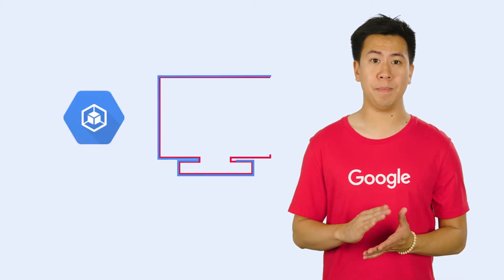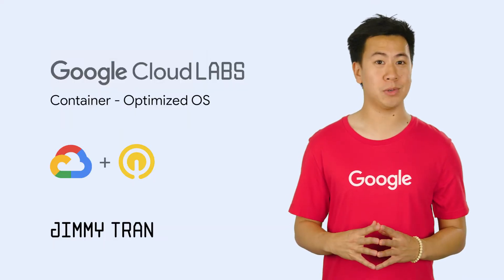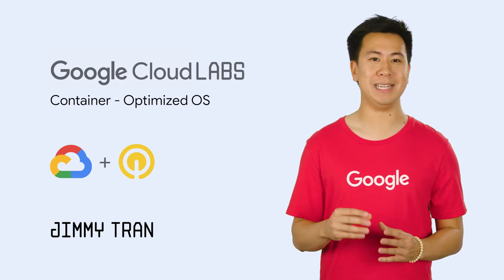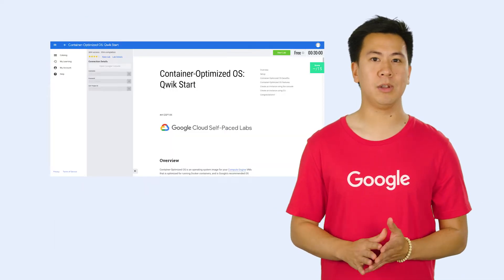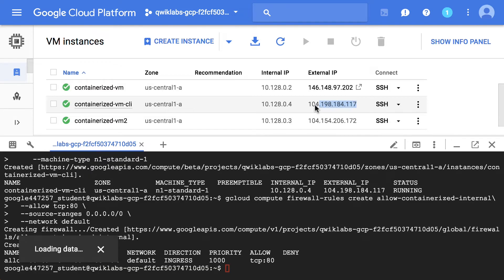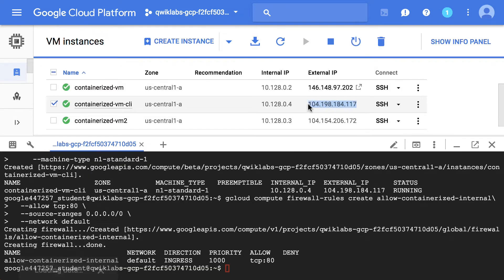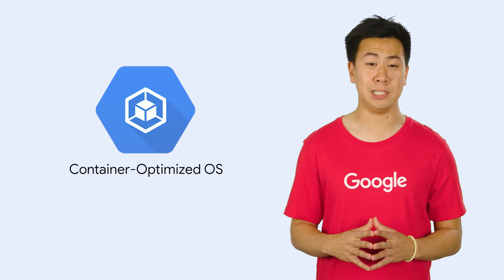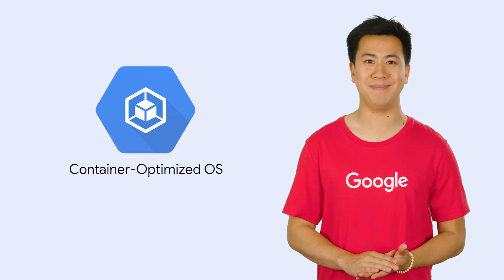Container-Optimized OS: Google's Solution for Containerized Workloads | Google Cloud Labs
Learn how to create a container-optimized instance using the Google Cloud Console and the CLI. Try the Container-Optimized OS: Qwik Start lab

*Automatically get free credits to take this lab. If you do not already have a Qwiklabs account, you’ll need to create one. Creating an account is always free. Free credits offer good until Oct. 9, 2018.

Want to learn more about this topic and other Google Cloud products and services?